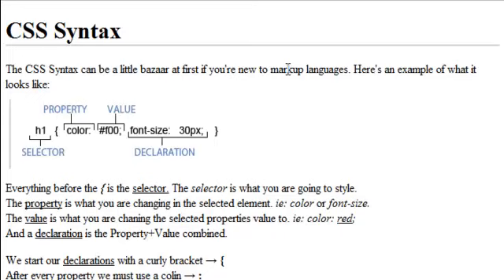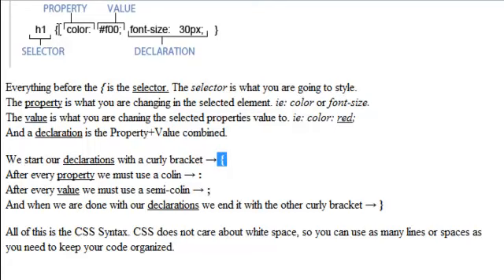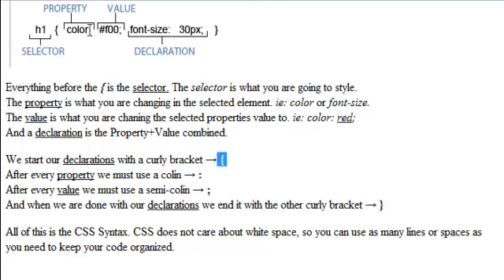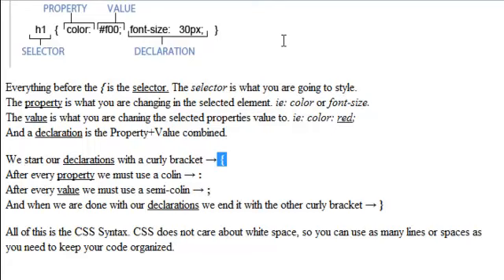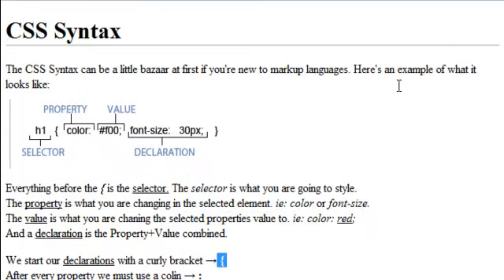CSS Tutorial | Syntax